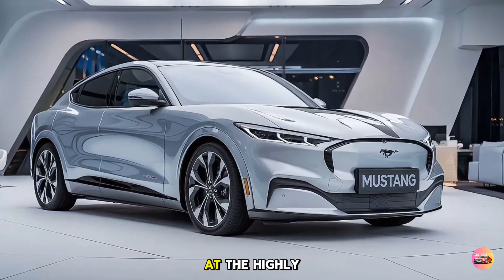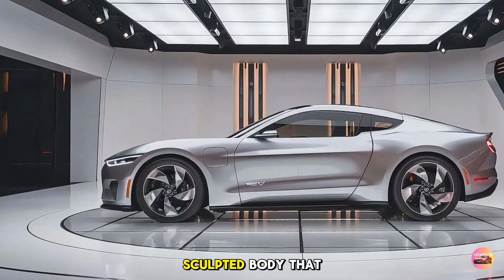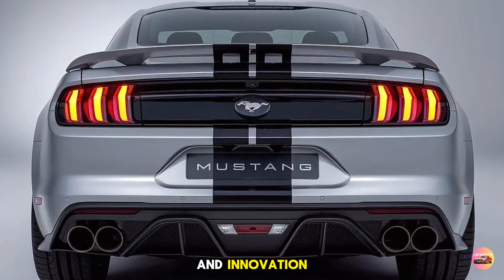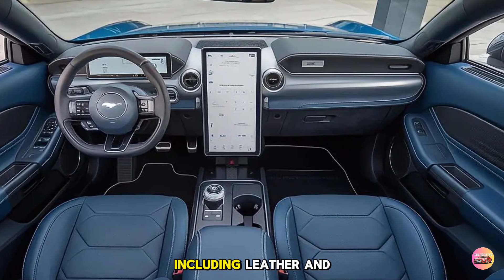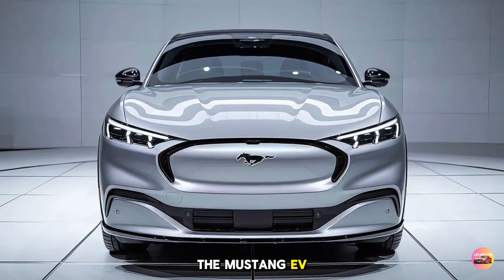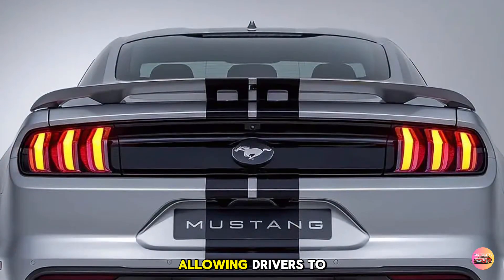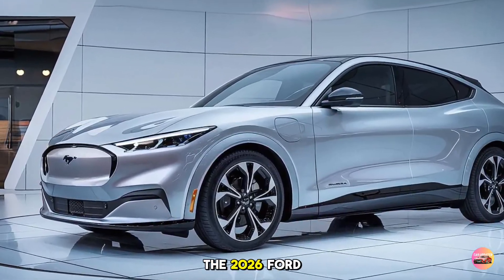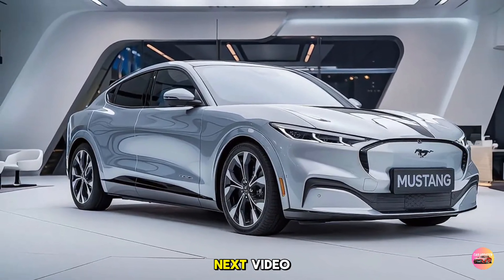Breaking News: 2026 Ford Mustang EV Leaked - Full Review FIRST LOOK!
Breaking News! The highly anticipated 2026 Ford Mustang EV has just been leaked, and we’re bringing you an exclusive FIRST LOOK at this groundbreaking electric powerhouse. From its jaw-dropping design to impressive performance features, we’re covering every detail in this full review. Get ready to see how the iconic Mustang is stepping into the electric era!

Breaking News: 2026 Ford Mustang EV Leaked – Exclusive FIRST LOOK!
2026 Ford Mustang EV Leaked – Full Review & First Impressions!
The Electric Revolution: 2026 Ford Mustang EV Full Reveal!
2026 Ford Mustang EV – Everything You Need to Know!
Leaked! Inside the 2026 Ford Mustang EV – Design, Specs, and More!
First Look at the 2026 Ford Mustang EV – Is This the Future of Muscle Cars?
2026 Ford Mustang EV – A Bold New Era Begins!
Revolutionary Design Revealed: 2026 Ford Mustang EV First Look!
Unveiling the 2026 Ford Mustang EV – Breaking Down Every Detail!
2026 Ford Mustang EV – Electric Muscle Like Never Before!

This content, presented by the “Car Updater” YouTube channel, is for educational and informational purposes only, in accordance with Section 107 of the Copyright Act of 1976, which allows for fair use of copyrighted material. Fair use includes commentary, criticism, news reporting, teaching, and research. All materials, including video, audio, and images, are used with the intent of providing educational insights on car information. The content here is original work and protected by copyright law.